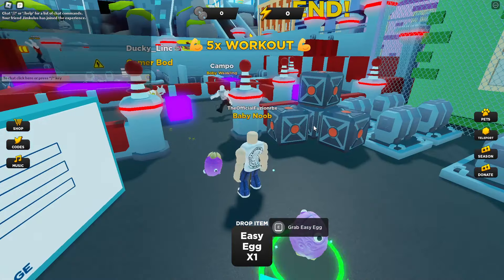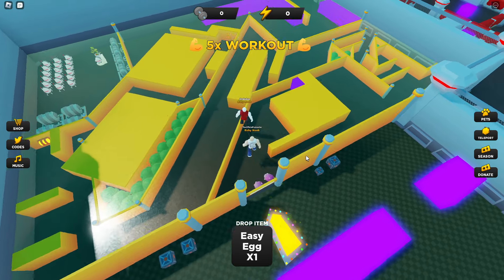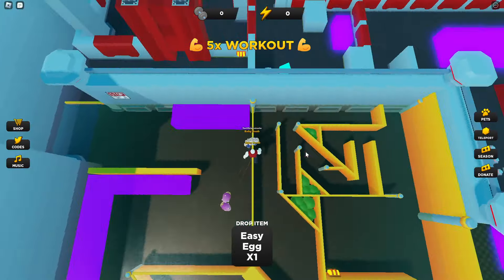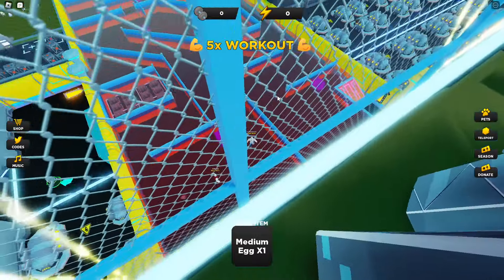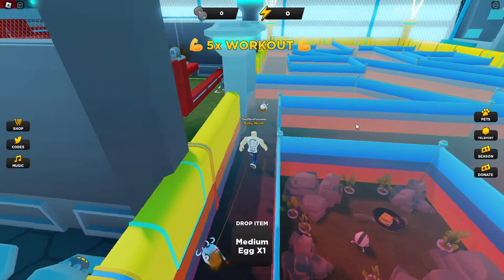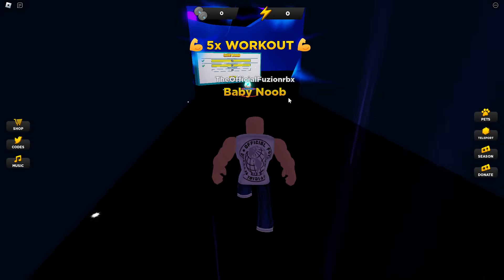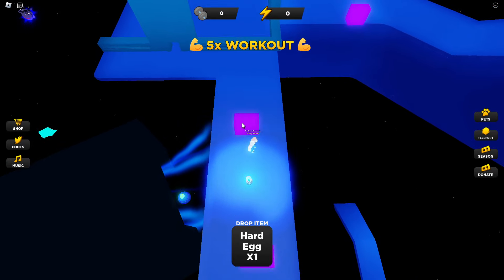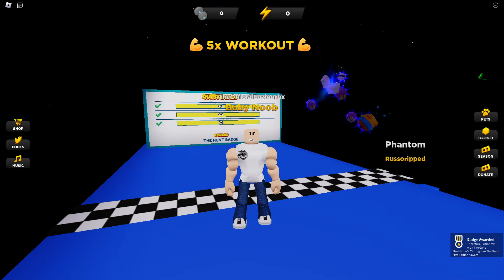THE HUNT: STRONGMAN SIMULATOR!! (Roblox The Hunt)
How to get the hunt badge in STRONGMAN SIMULATOR!